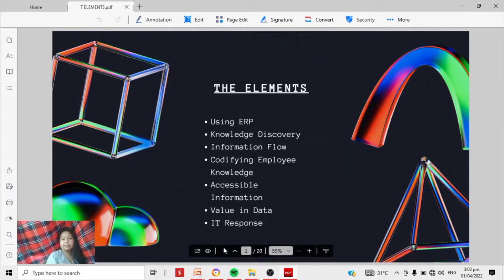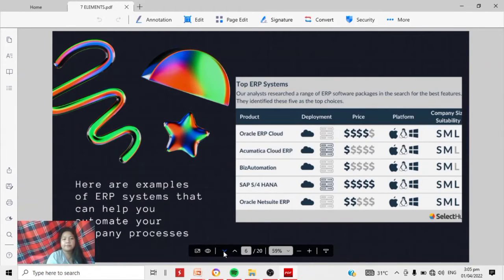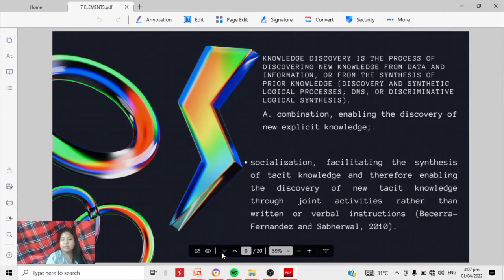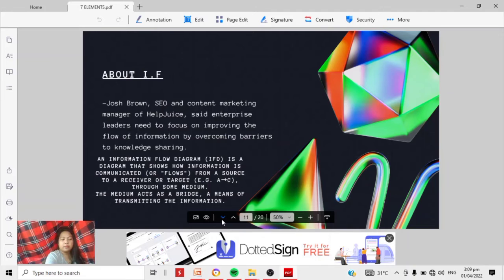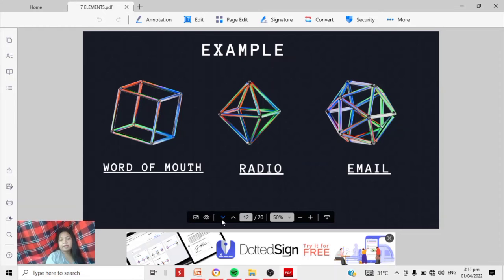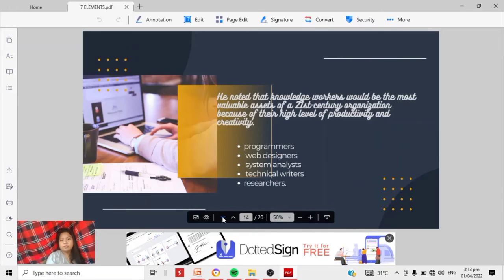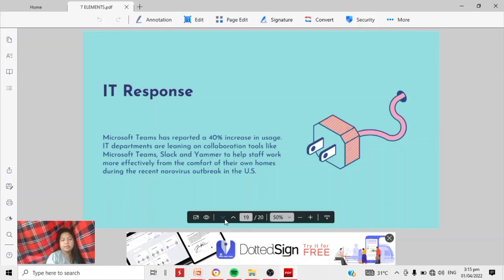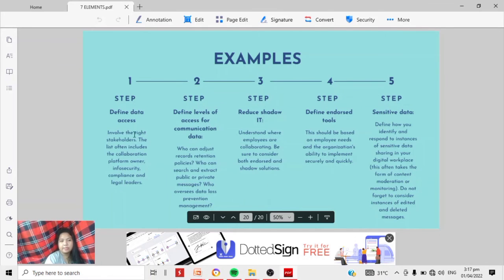7 ELEMENTS OF REMOTE WORKING. INFORMATION MANAGEMENT.